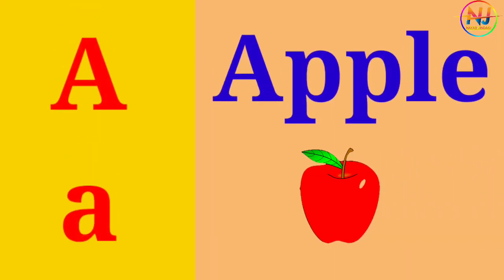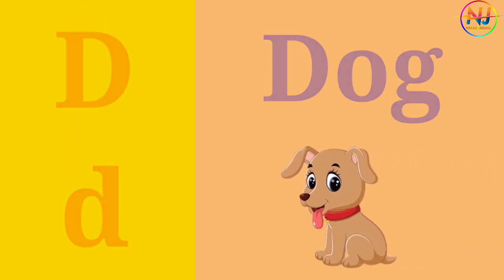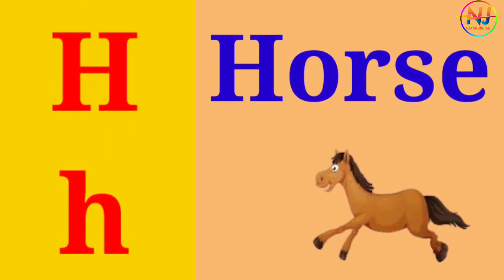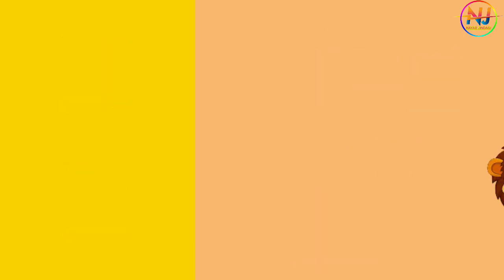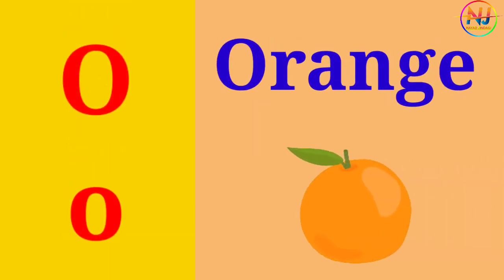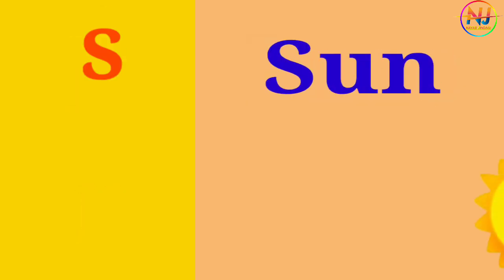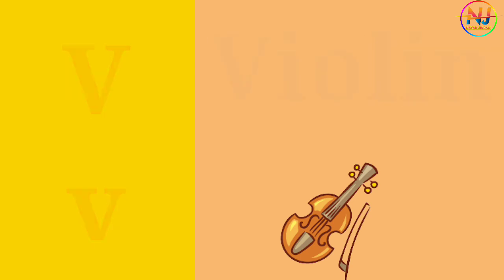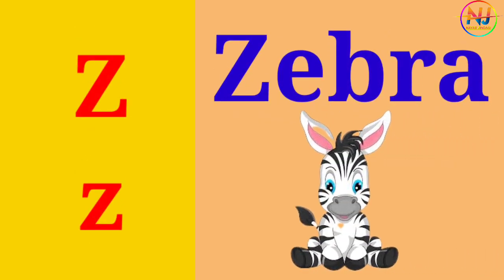A to Z Alphabet Learning ABCD| A B C D | A for apple 🍎 | Easy learning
a b c d e f g, a b c d, a b c d e f g h i j k l m n o p q r s t u v w x y z, a b c d e f g h i j k l m n o p, a b c d e f g h i j k, a b c d e f g h, a b c d e f, a b c d e f g h i j k l m, a b c d e f g song, a b c d e f g h i j